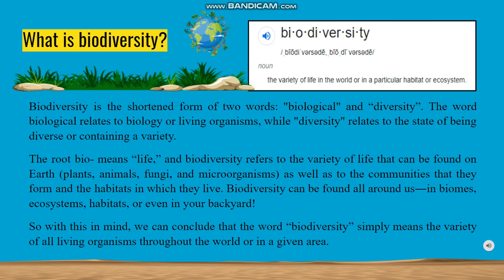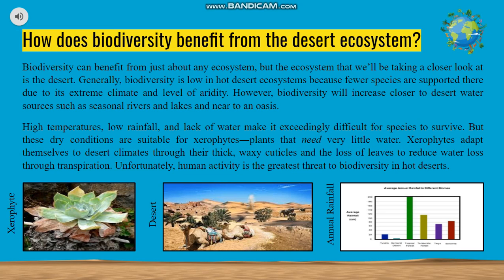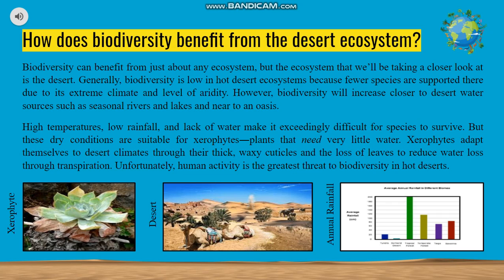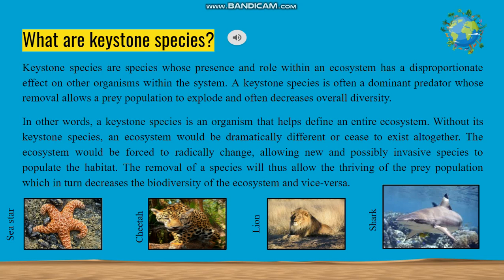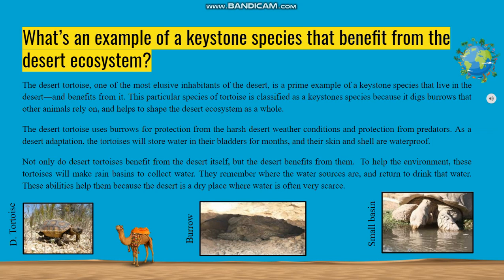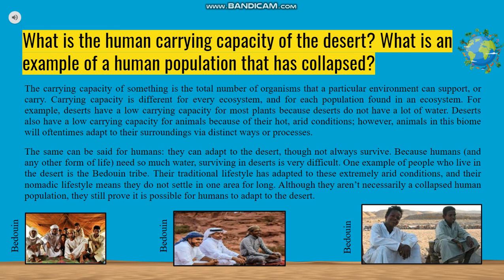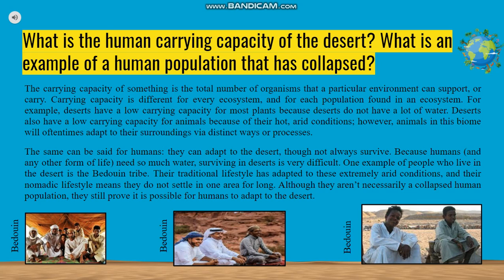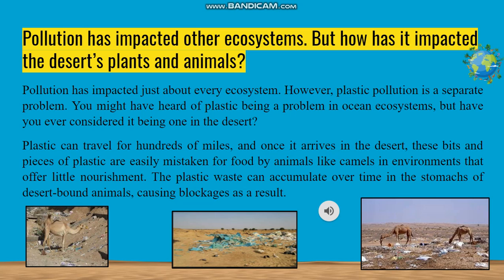independent research project (biodiversity)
i was tired.